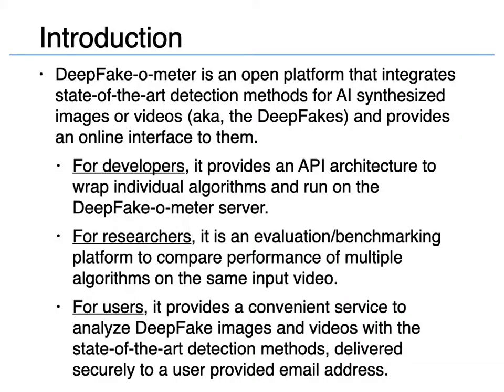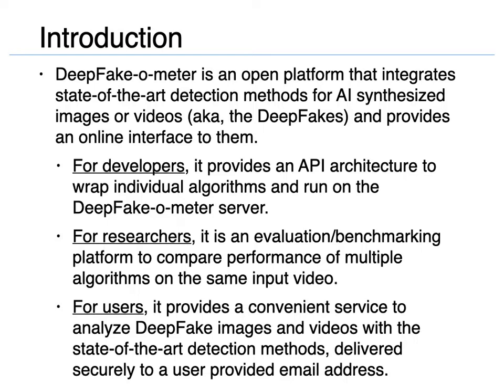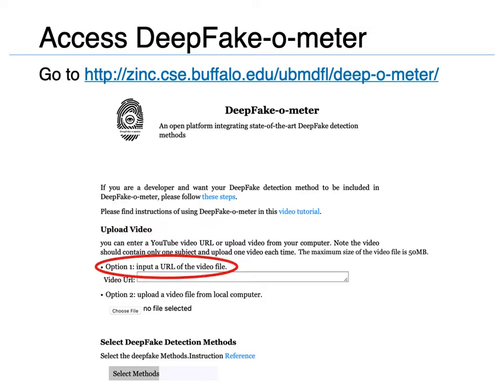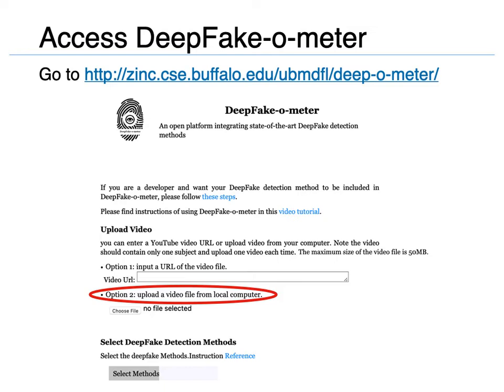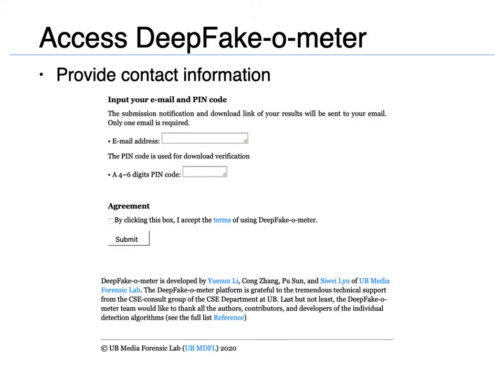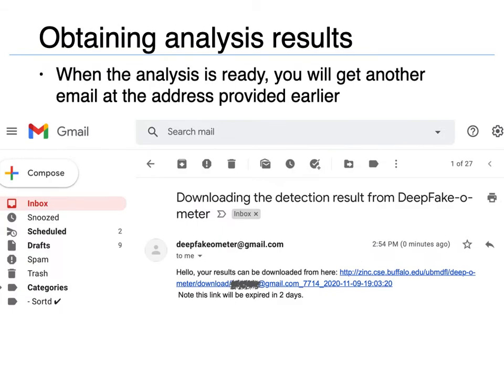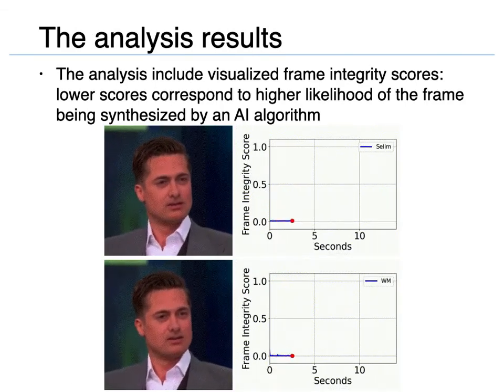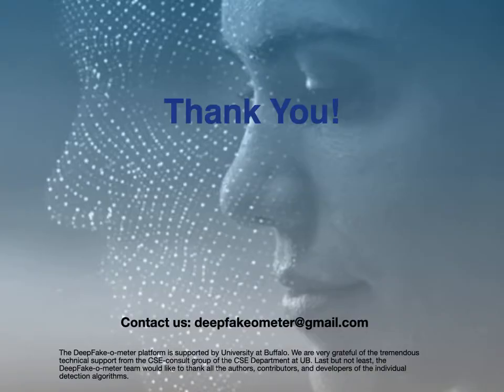Tutorial to the DeepFake-o-meter platform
This is a video tutorial of the DeepFake-o-meter platform an open platform that integrates state-of-the-art detection methods for AI synthesized images or videos (aka, the DeepFakes) and provides an online interface to them.